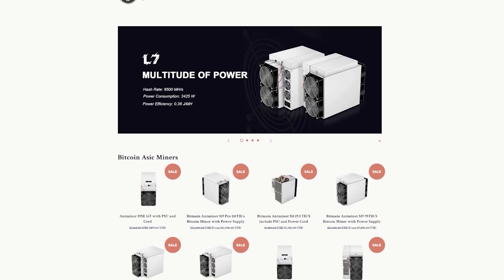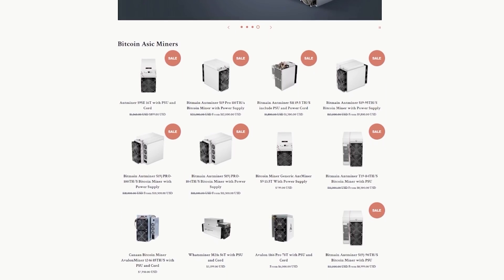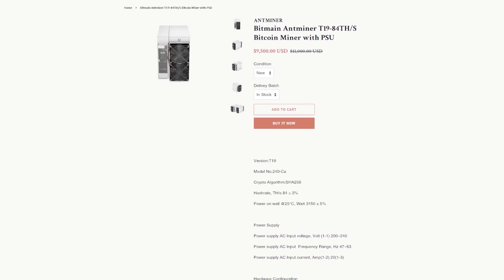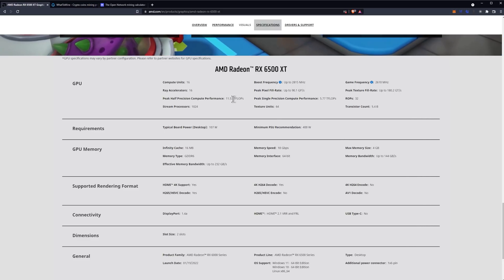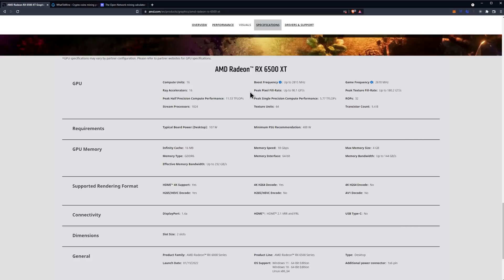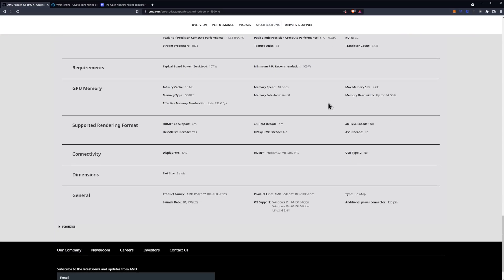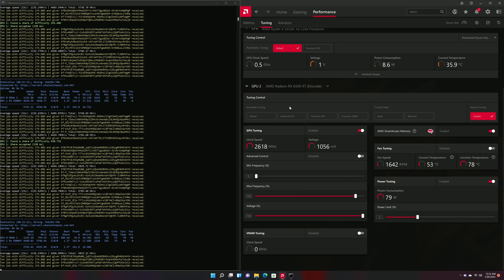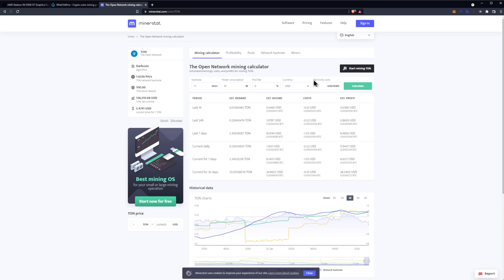RX 6500 XT Hashrate Review | ETH TON RVN FLUX